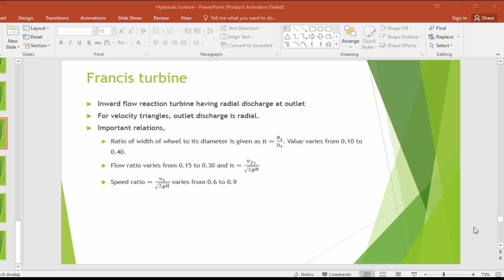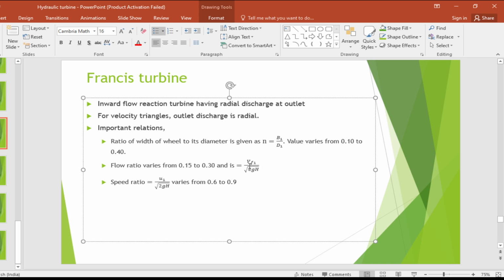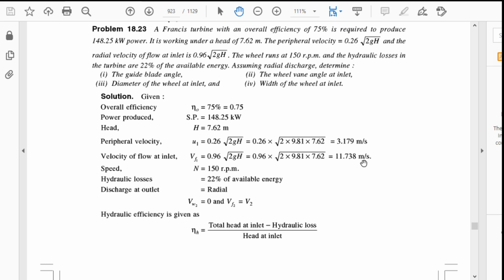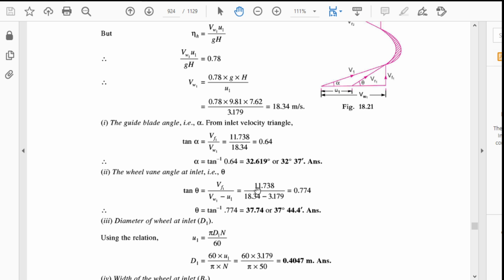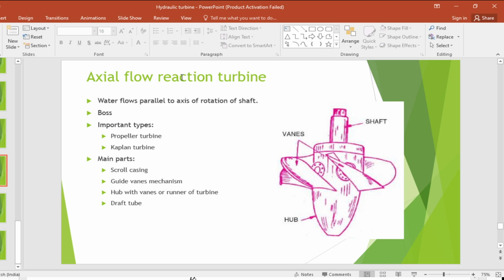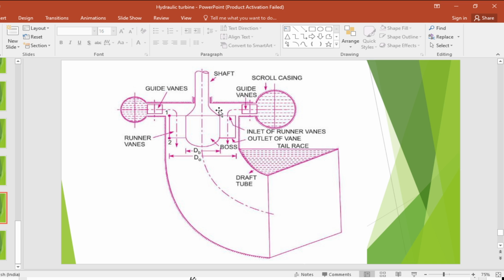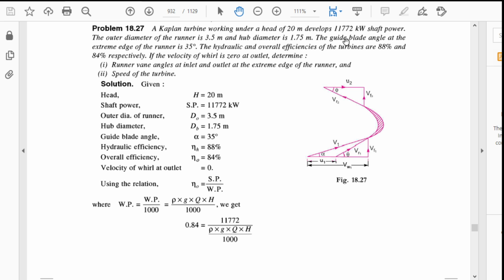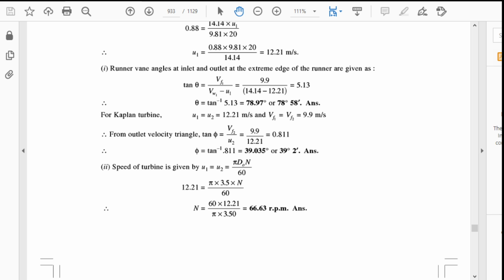15 Kaplan and Francis turbine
it includes the numerical and theory of both Kaplan and Francis turbine